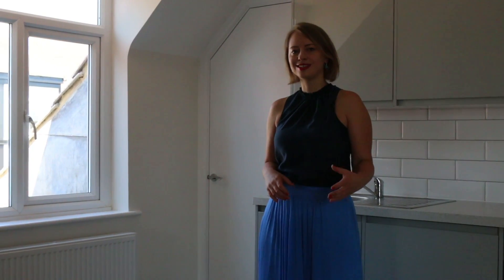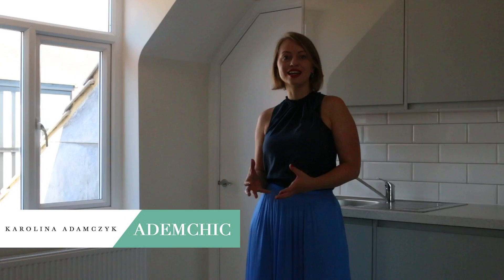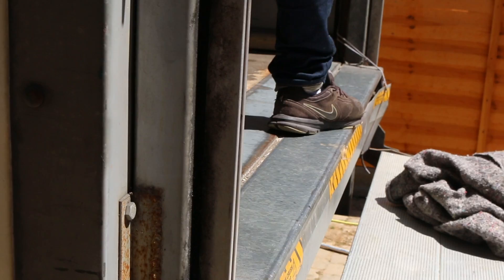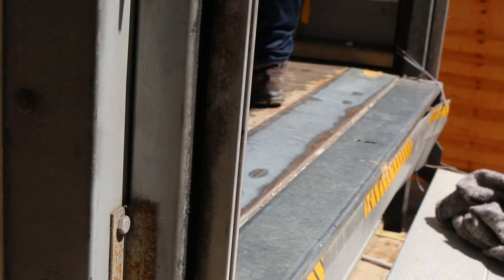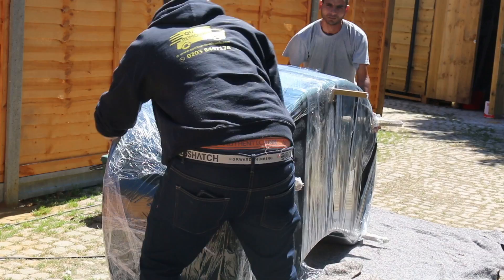Show Home before and after: empty space to a home, one day makeover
Ever wondered what happens at a show home installation? Take a look at this short video of our makeover in just one day - from empty flat to warm and cosy home.

Developer: Grace Charles Property